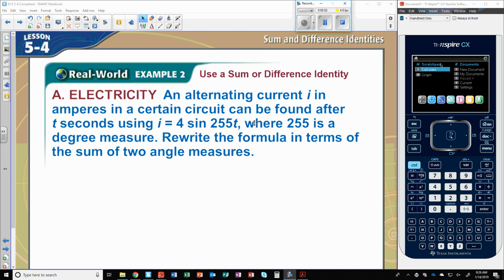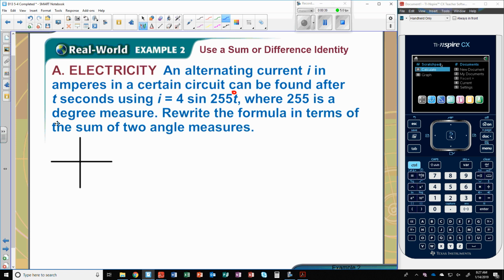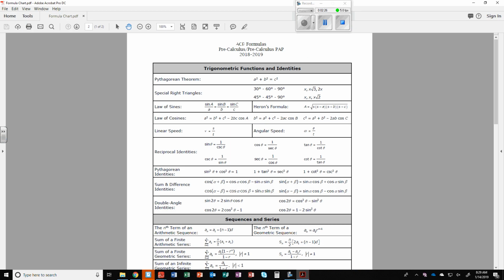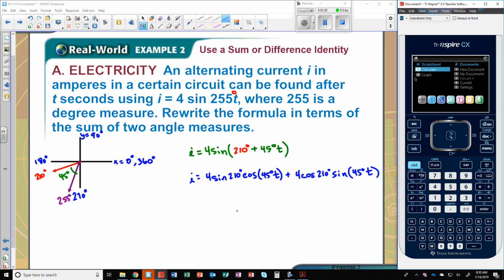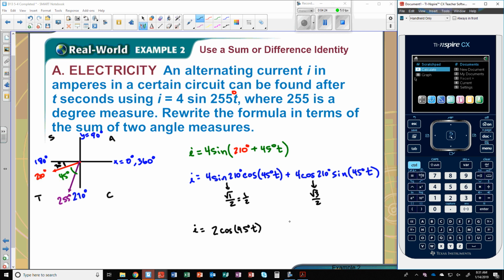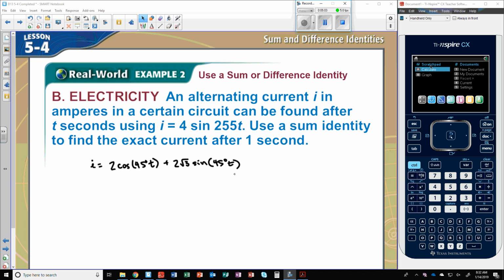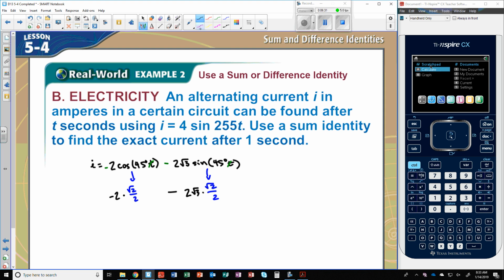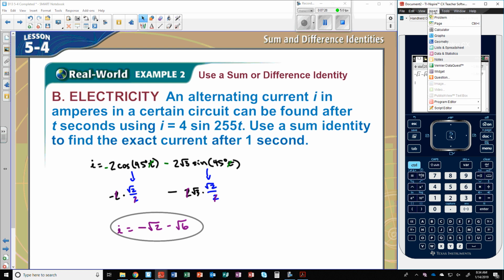5-4 Example 2 Use a Sum or Difference Identity